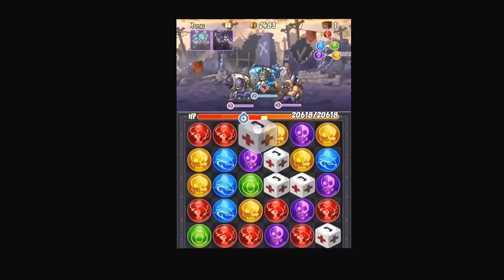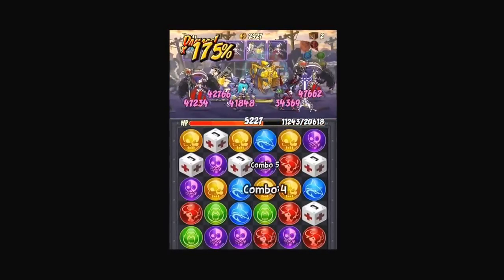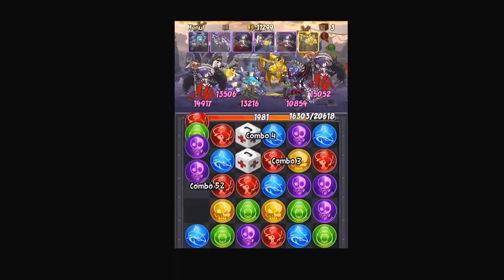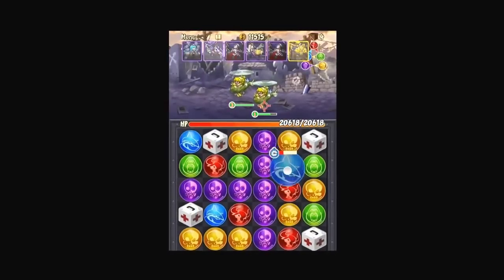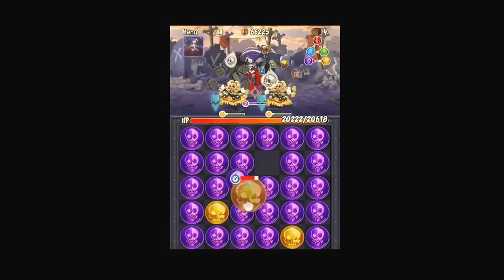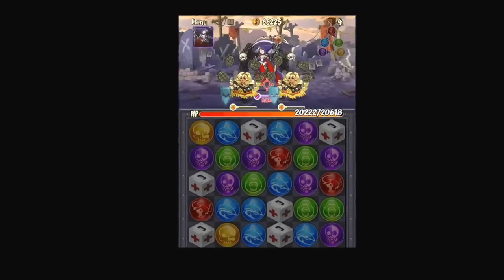Optimum Trooper Episode 2 - Beating Lady Death!